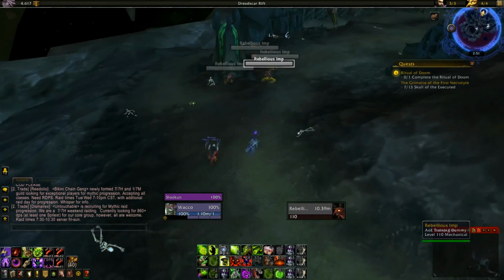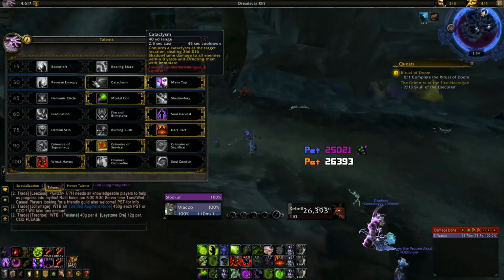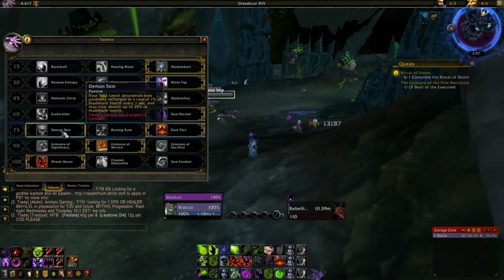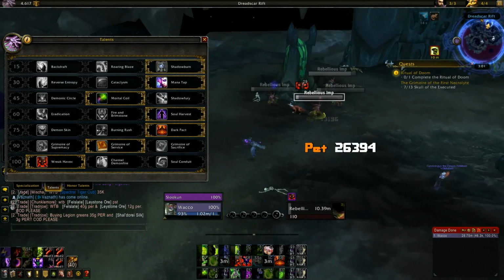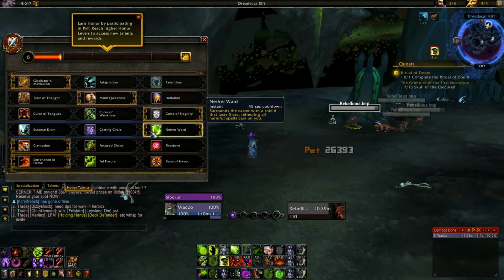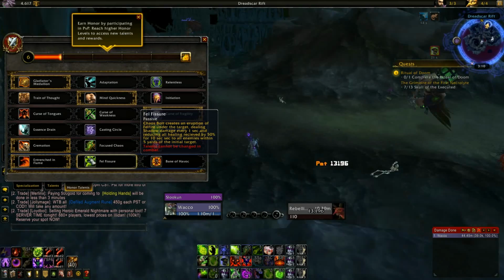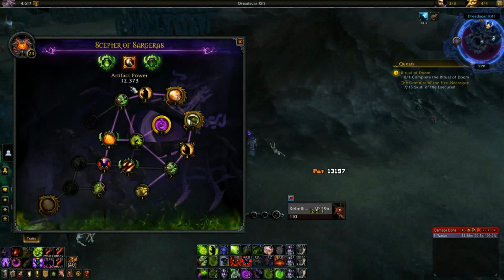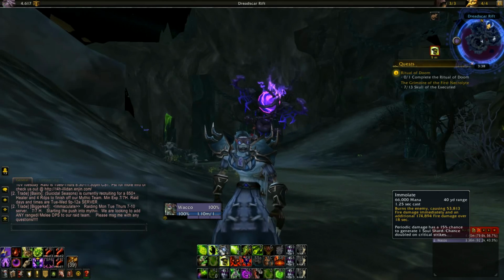Destruction Warlock PvP Guide: Legion 7.1 (Basic talents, honor talents, artifact traits)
Here is a BASIC destruction warlock pvp guide for the shadowburn spec. Im primarily going to go over talents, honor talents, and artifact trait progression.
-Wacco